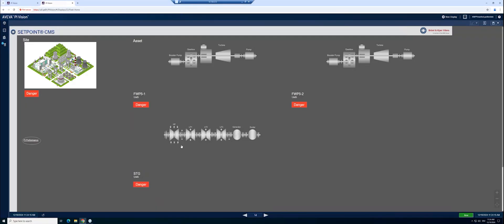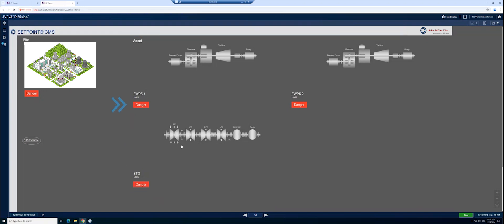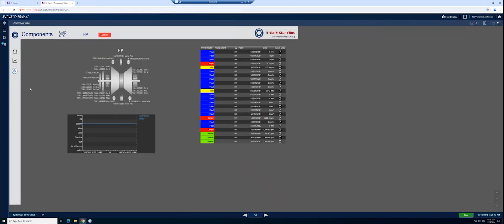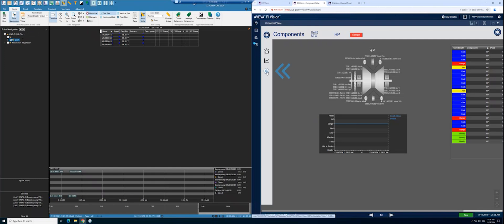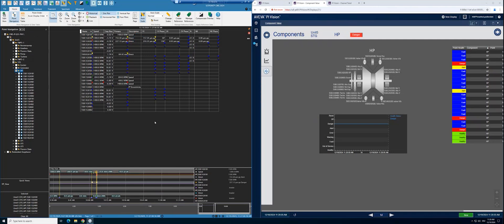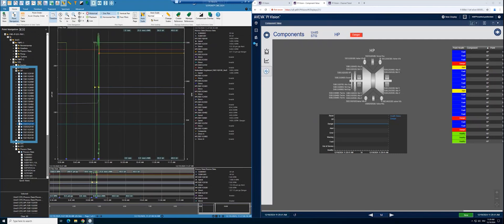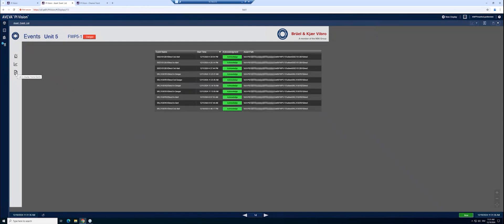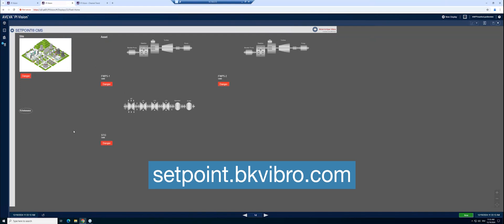SETPOINT® integrated with AVEVA™ PI System™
Unlock the power of SETPOINT® integrated with AVEVA™ PI System™! 🚀 Get a complete real-time overview of your asset health, detect potential issues instantly, and dive deep into dynamic waveform analysis with SETPOINT® CMS. See how intuitive dashboards, color-coded alerts, and powerful trend tools help you diagnose and prevent failures before they happen.